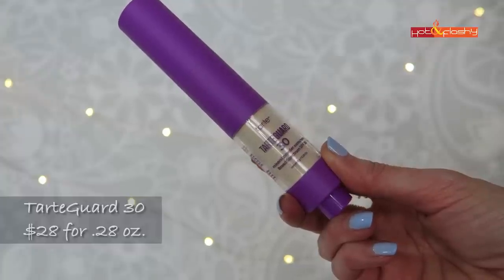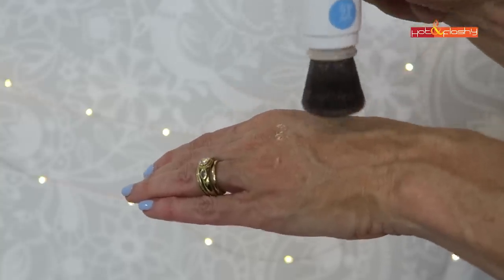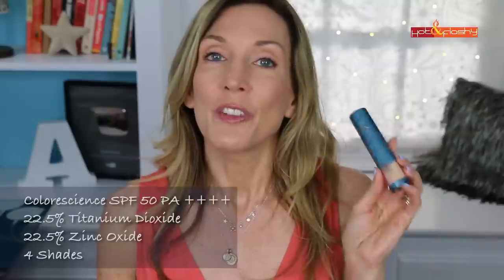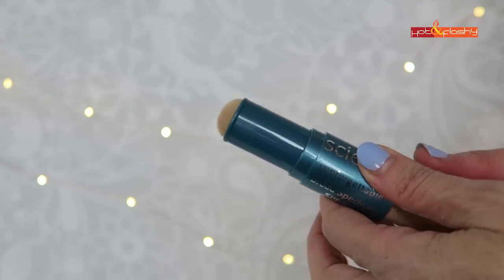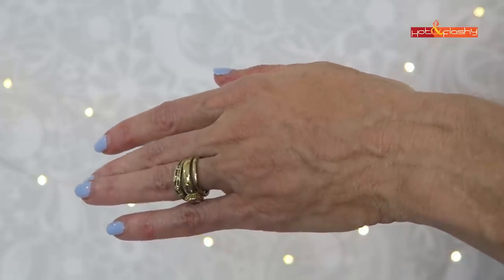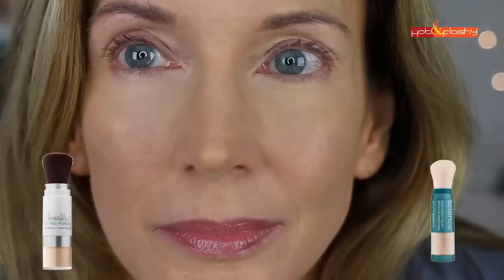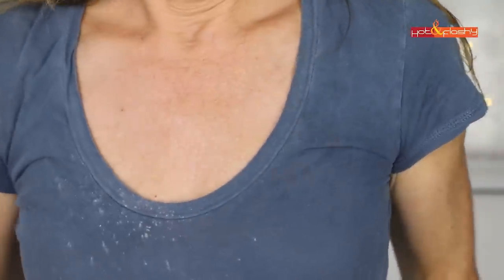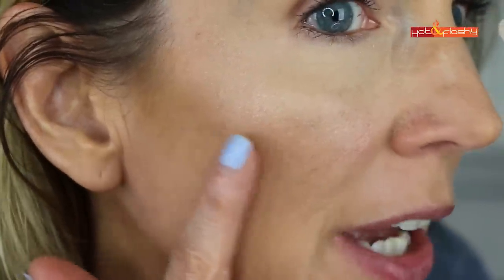Sunscreen Over Makeup ~ Mineral Powder Sunscreen Reviews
Testing 3 Mineral Powder Sunscreens Over Makeup ~ Review, Comparison, Wear Test!

Colorescience Unforgettable Brush-On Shield SPF 50 PA (I wear Medium) (Colorescience), (Dermstore), (Amazon)

Supergoop Invincible Setting Powder SPF 45 (Light) (Sephora), (Dermstore), (Nordstrom)

Tarte TartGuard 30 (Sephora), (Tarte)

Today’s Makeup/Clothes/Jewelry:
L’Oreal Magic BB Cream in “Light” (Ulta), (Amazon)

It Cosmetics Your Skin But Better CC+ Cream in Medium (Ulta), (Sephora)

Urban Decay Sin Afterglow Palette (Ulta)

Sephora 12 Hr. Contour Eyeliner Pencil in “Blonde Ambition” & “Tiramisu”

Buxom Full On Lip Cream in “Hot Toddy” (Ulta), (Sephora)